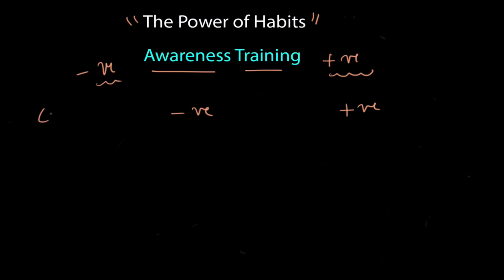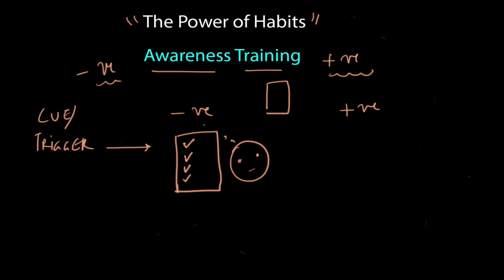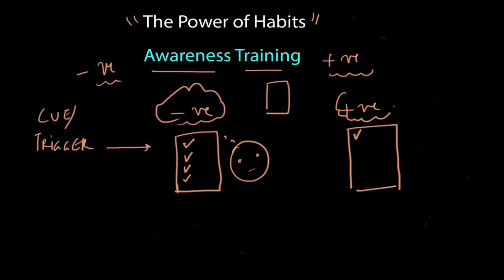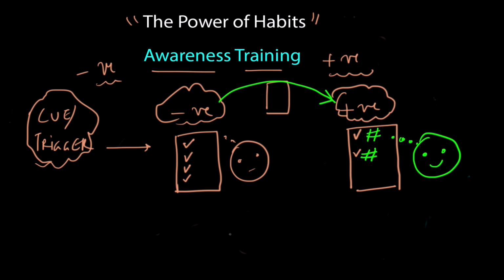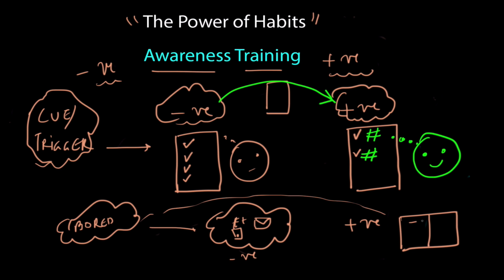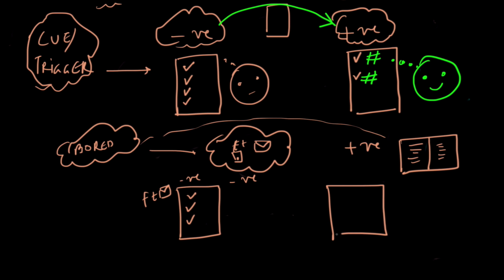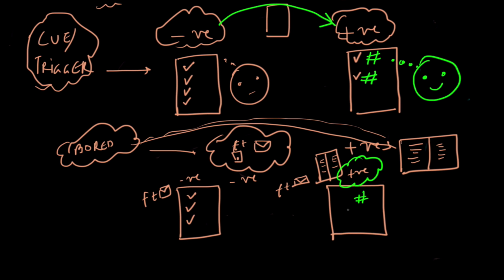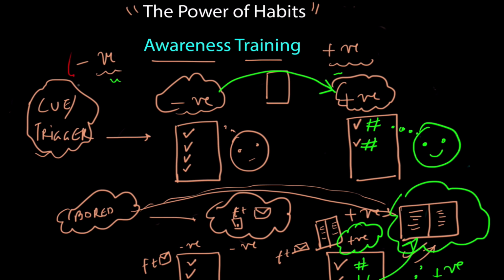A simple awareness training exercise to change your habits - The Power of Habit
How to make more progress in the next 3 months than you did in the last 1 year

How to Double Your Weekly Output while working 10-20 fewer hours/week